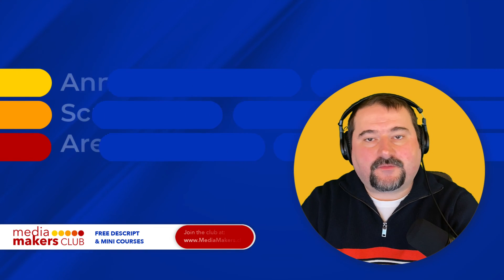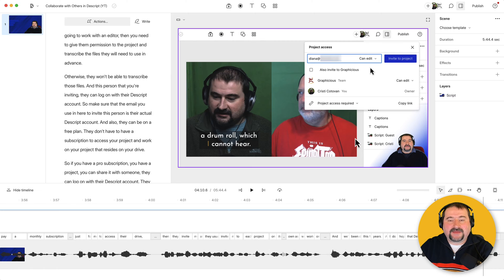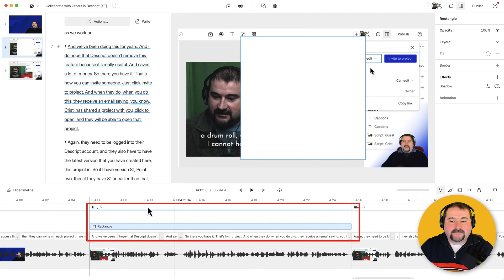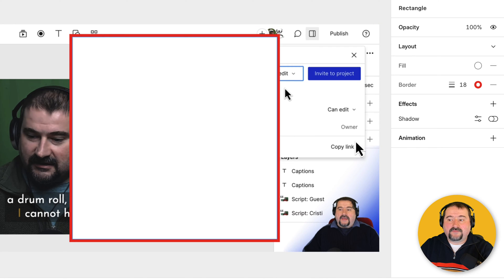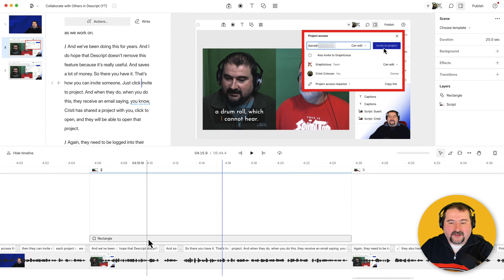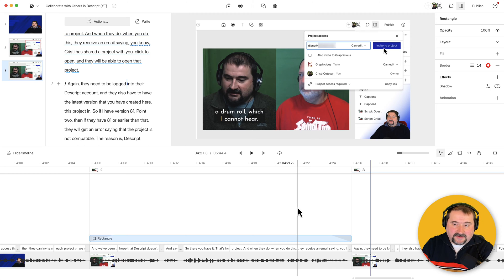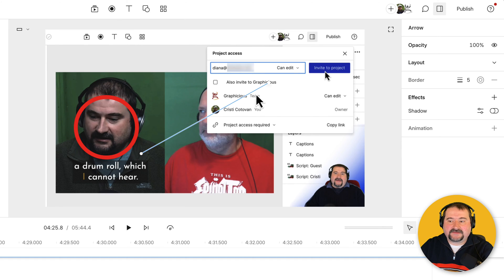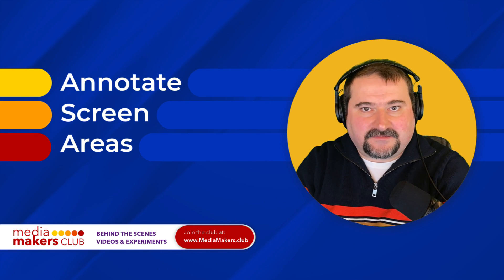How to Annotate Screen Recordings in Descript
In this Descript tutorial, I demonstrate how to annotate screen recordings effectively using basic shapes in Descript. While Descript lacks traditional annotation tools found in other software like Camtasia, you can still highlight specific areas on the screen using rectangles, ellipses, and arrows.

To begin, I select the portion of the screen I want to annotate and then choose a shape from the toolbar. By making a selection in the text first, I ensure that the annotation is restricted to the chosen segment in my composition.

Then, I customize the shape by adjusting its border thickness, color, and removing the fill. For example, I demonstrate how to create a red border around a section of the screen, emphasizing important elements.

Moreover, I show how to add fade-in and fade-out effects to the annotations for a smoother transition. By simply dragging the timeline markers, you can control when the annotations appear and disappear, enhancing the overall presentation.

In addition to rectangles, I showcase how to use ellipses to highlight specific areas and arrows to point to elements on the screen. These basic shapes offer versatility in conveying information effectively, even without dedicated annotation tools.

Chapters:
00:00 Introduction
00:13 Creating a Highlighted Border
01:46 Adjusting the Border for Perfect Highlighting
03:00 Adding Fade In and Fade Out to Annotations
04:02 Other Annotation Shapes
05:14 Conclusion

Join my Media Makers Club, a membership where you get:

* 1-on-1 Coaching Session Discounts